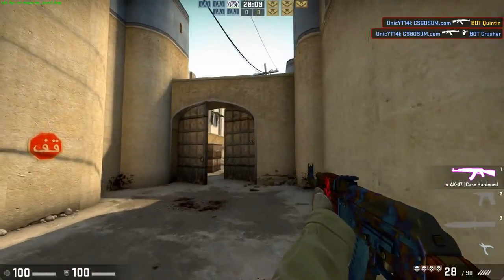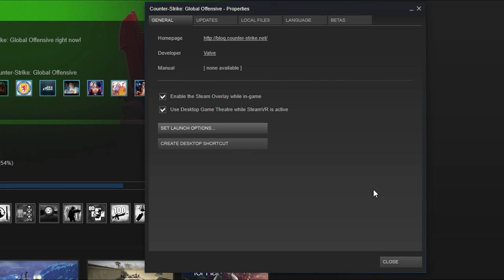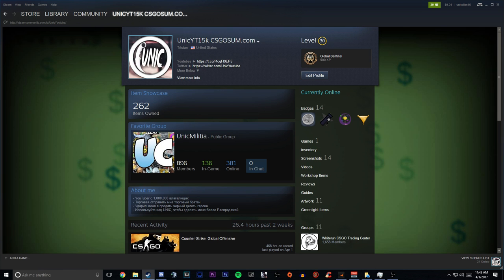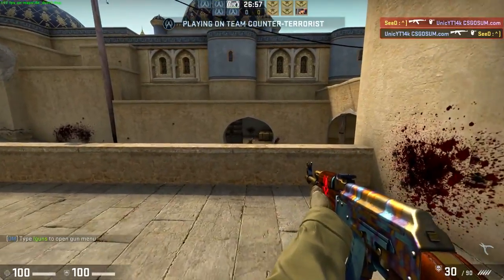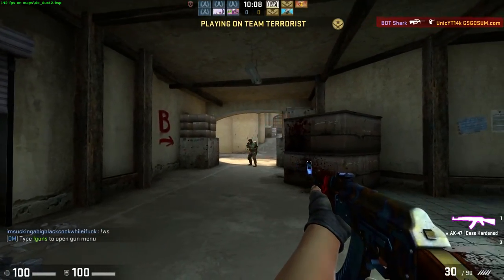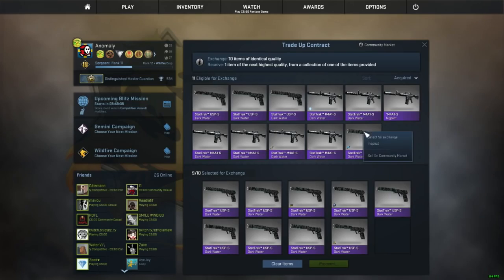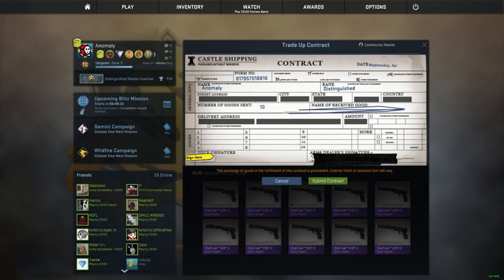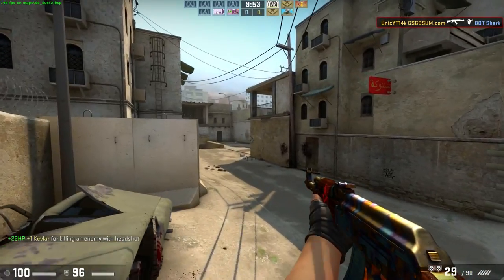INSANE AK-47 BLUE GEM TRADEUP GLITCH?? (Increased Blue Gem Odds!)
I loved this video hope you guys enjoyed too!